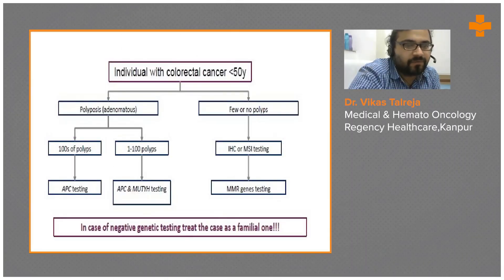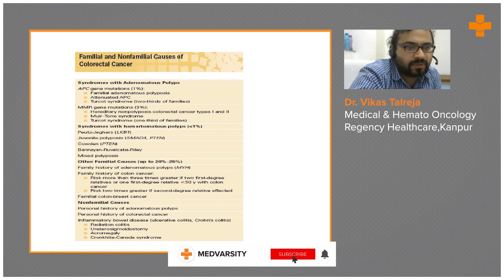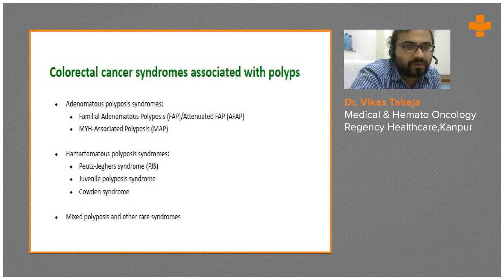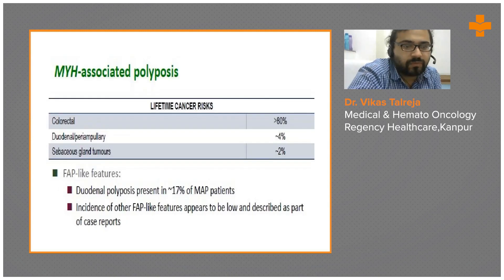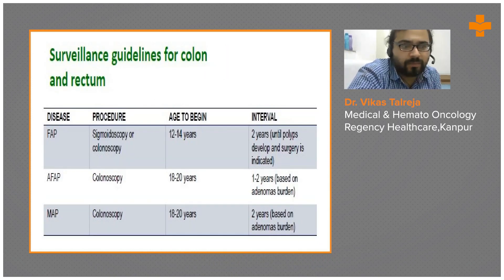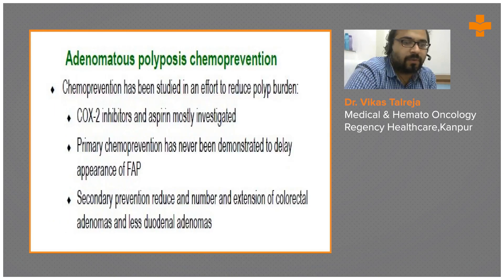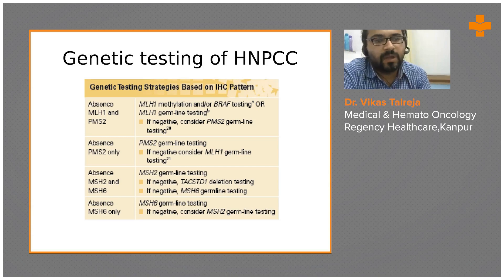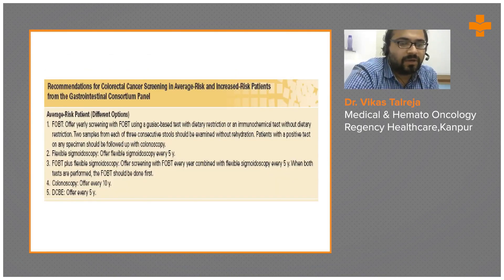Colorectal Cancer Screening, Causes, Associated Syndromes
Screening for colon cancer with colonoscopy is one of the most sensitive tests currently available. The scope can be used to remove abnormal tissue, such as polyps, and tissue samples (biopsies). Physical inactivity, alcohol consumption, tobacco consumption, obesity, and a low fruit and vegetable diet are all risk factors for colorectal cancer.

Dr. Vikas Talreja, Medical & Hemato Oncology, Regency Healthcare, Kanpur discusses the screening, causes, and associated syndromes of colorectal cancer.